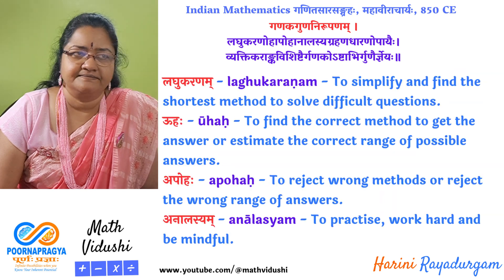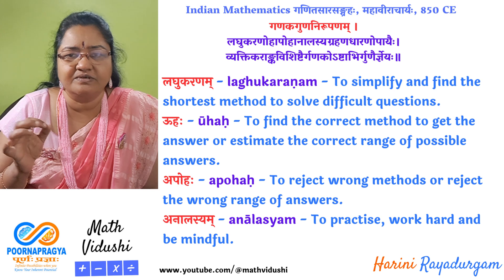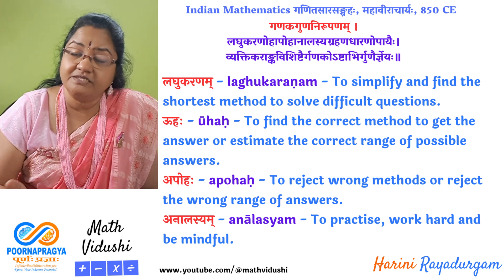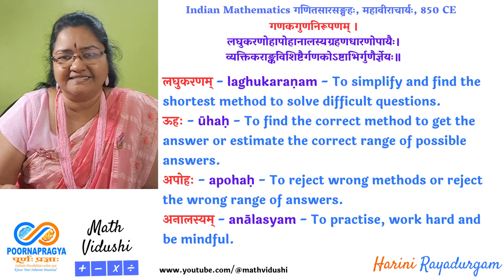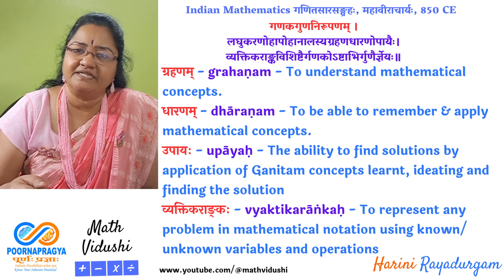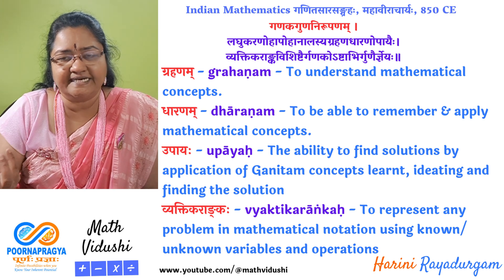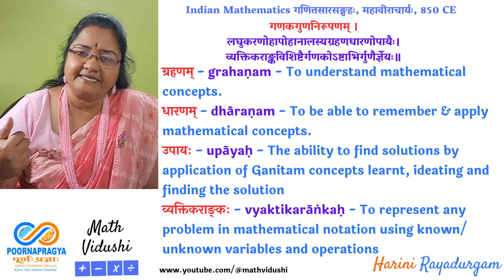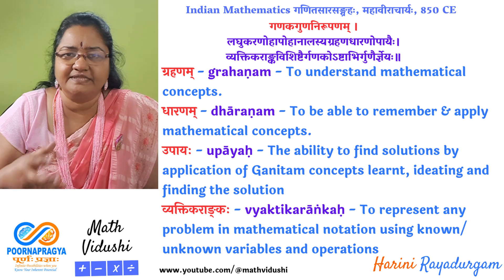Aṣṭaguṇa 8 qualities to define a gaṇaka (mathematician) Mahāvīrācāryaḥ in Gaṇitasārasaṅgrahaḥ 850CE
Namaste

 Welcome to Mathvidushi & Agastya Gurukulam

When we hear the word "Ganitam", we relate it with "counting". Ganitam (Mathematics) had started with counting. But later, Bharateeya Ganitam branched into Vyaktaganitam and Avyaktaganitam. Vyaktaganitam means  operations were performed on the known numbers, and in Avyaktaganitam, operations were performed on the unknown numbers - that is algebra and equations. Ganitam is not a physical science but it is an abstract representation of the real world, so Ganitam is beautiful and limitless. However, everyone who likes mathematics is not a Mathematician.
But, everyone who practices Ganitam with devotion and hard work can become a Mathematician. In a grantha called gaṇitasārasaṅgrahaḥ, written in 850CE in India, Mahāvīrācāryaḥ lists the gunas (characteristics) a person should possess in order to be called a Mathematician.

लघुकरणोहापोहानालस्यग्रहणधारणोपायैः।
व्यक्तिकराङ्कविशिष्टैर्गणकोऽष्टाभिर्गुणैर्ज्ञेयः॥
- गणितसारसङ्ग्रहः १.६९

laghukaraṇohāpohānālasyagrahaṇadhāraṇopāyaiḥ।
vyaktikarāṅkaviśiṣṭairgaṇako'ṣṭābhirguṇairjñeyaḥ॥
- gaṇitasārasaṅgrahaḥ 1.69

padacchedaḥ:
laghukaraṇa-ūha-apoha-anālasya-grahaṇa-dhāraṇa-upāyaiḥ, vyakti-kara-aṅka-viśiṣṭaiḥ, gaṇakaḥ, aṣṭābhiḥ, guṇaiḥ, jñeyaḥ।

Meaning in English:
A Mathematician is known by these 8 qualities viz. laghukaraṇam, ūhaḥ, apohaḥ, anālasyam, grahaṇam, dhāraṇam, upāyaḥ, vyaktikarāṅkaḥ

लघुकरणम् - laghukaraṇam - To simplify and find the shortest method to solve difficult questions.
ऊहः - ūhaḥ - To find the correct method to get the answer or estimate the correct range of possible answers.
अपोहः - apohaḥ - To reject wrong methods or reject the wrong range of answers.
अनालस्यम् - anālasyam - To practise, work hard and be mindful.
ग्रहणम् - grahaṇam - To understand mathematical concepts.
धारणम् - dhāraṇam - To be able to remember & apply mathematical concepts.
उपायः - upāyaḥ - The ability to find solutions by application of Ganitam concepts learnt, ideating and finding the solution
व्यक्तिकराङ्कः - vyaktikarāṅkaḥ - To represent any problem in mathematical notation using known/ unknown variables and operations